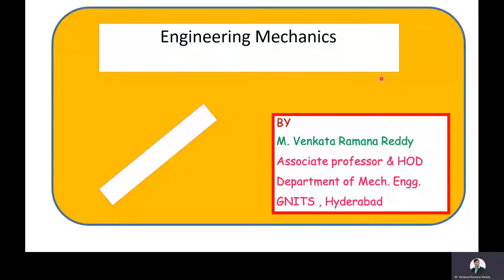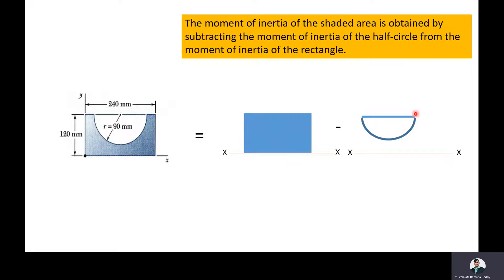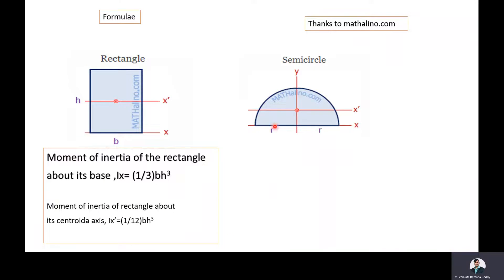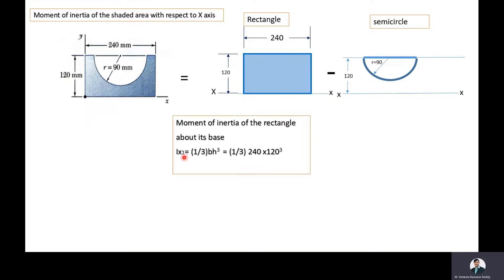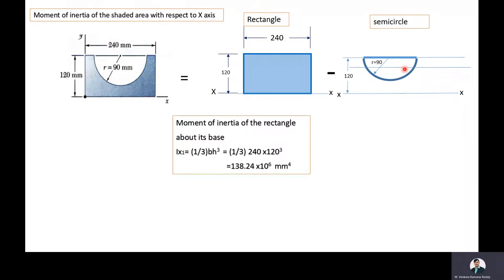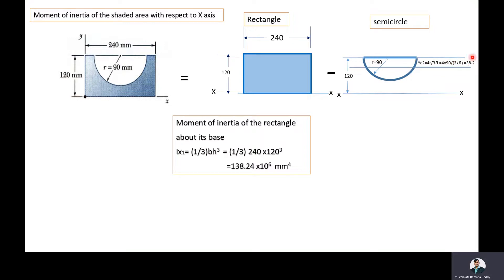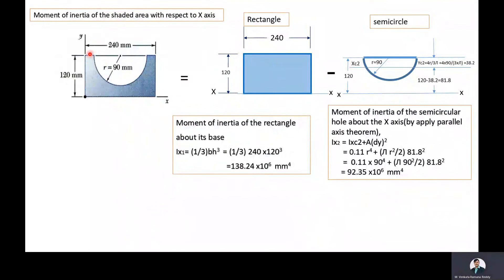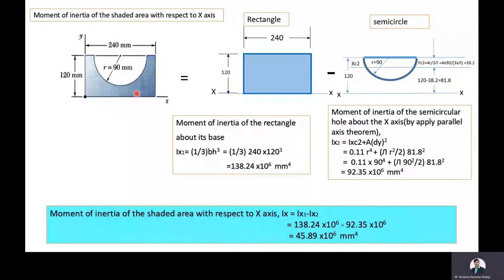Area moment of inertia :problem 3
Hello everyone,
in this video  i  will explain you about , how you can solve the problem on moment of inertia of a composite section . The composite section consists of  rectangle  with semi  circular hole.
step 1: To find the centroid of the entire section
step 2: To find the moment of inertia of the section with respect to X axis .